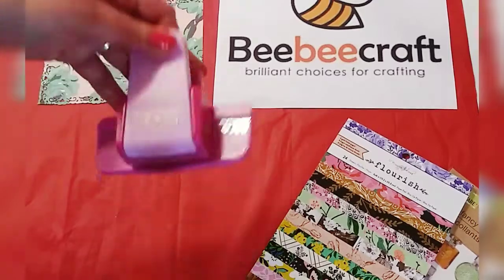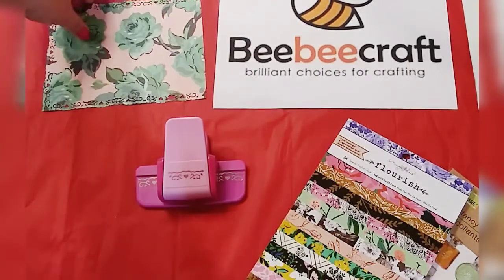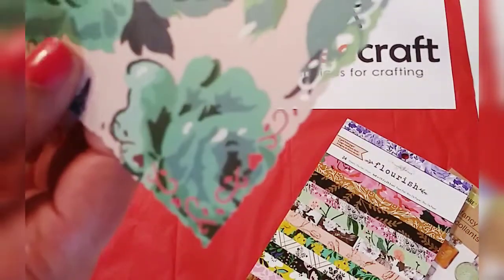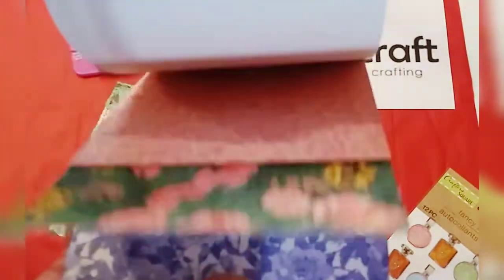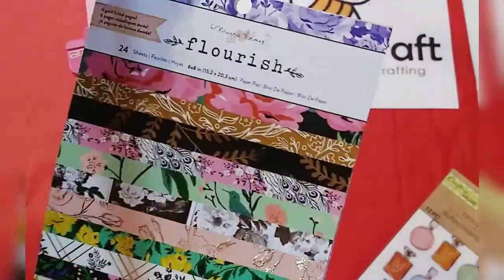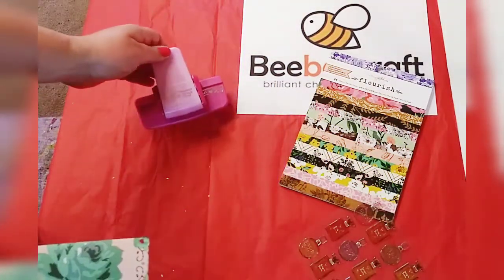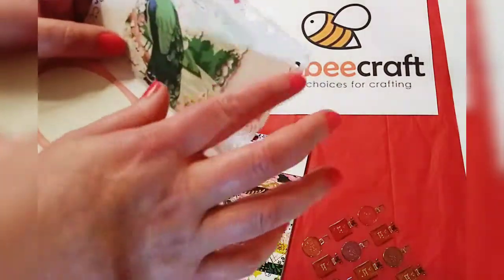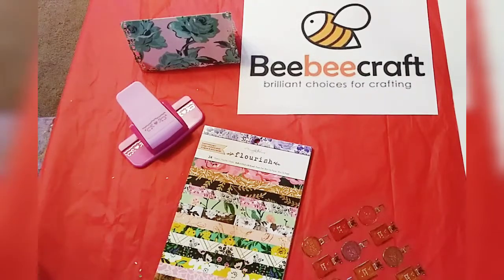Beebeecraft Paper Craft Tutorial / Creating A Simple Handmade Card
Hey guys, if you want to try out the paper punch or any other products for yourselves, here are the links. Also, if you are interested in their AMAZING YouTube program, the link is below.

Music 🎶 Credits:
Infiltration_Device
Sunny_Morning